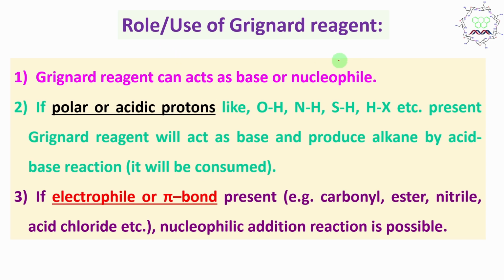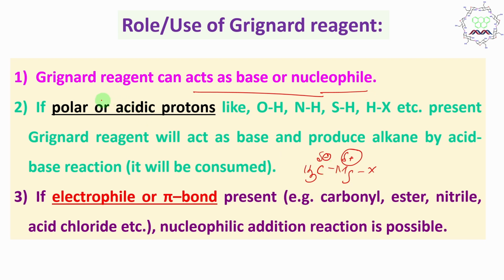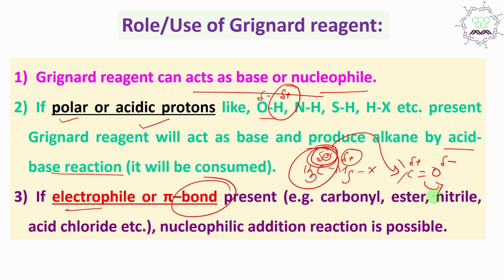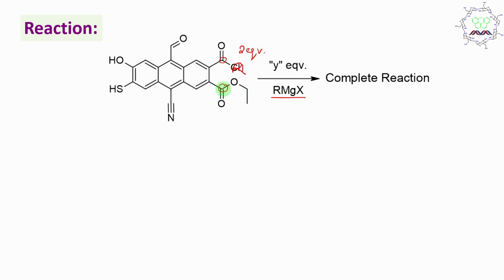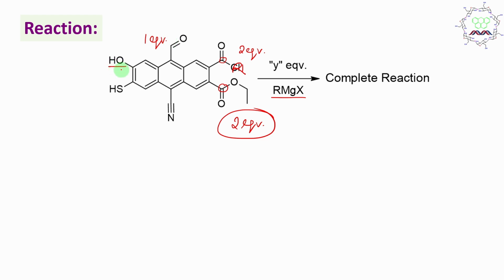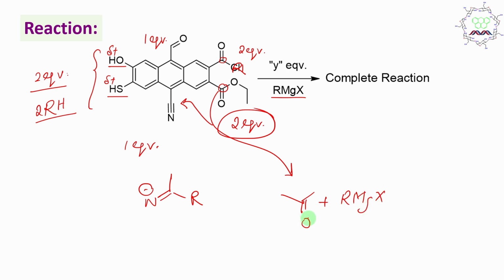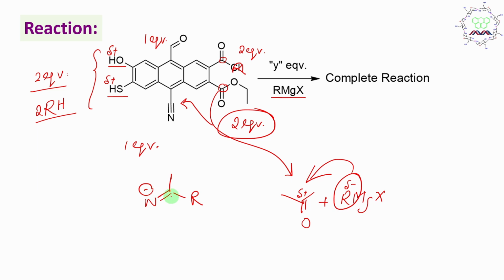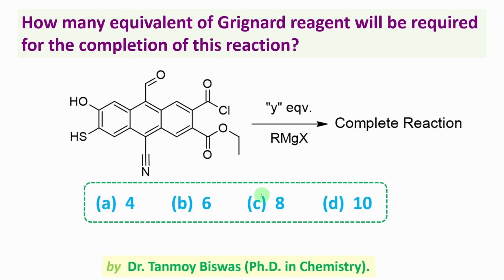MCQ-196: About Grignard Reagent (RMgX) as base or nucleophile by Dr. Tanmoy Biswas (Ph.D.)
For "Grignard Reagent and preparation of ketone from nitrile and Inverse addition." please click on the link "